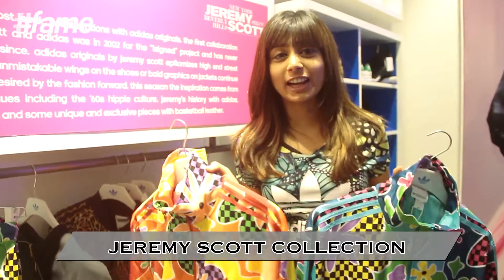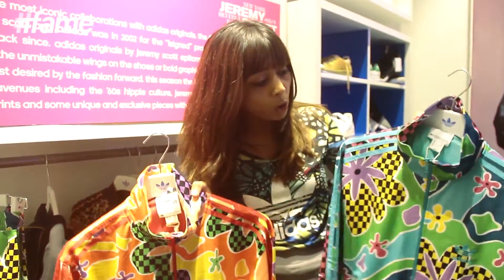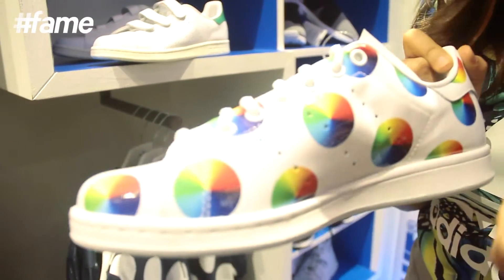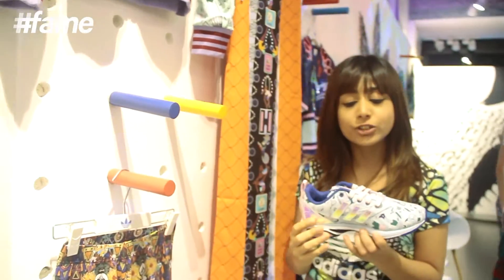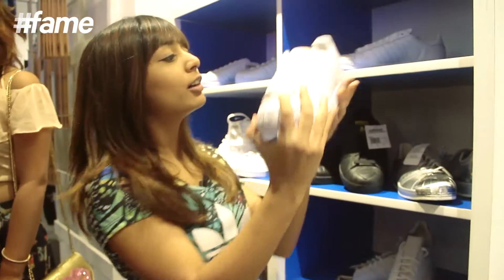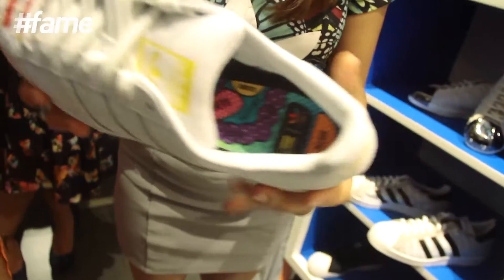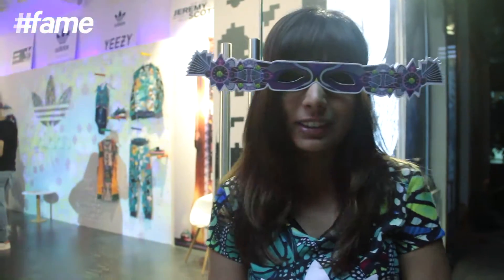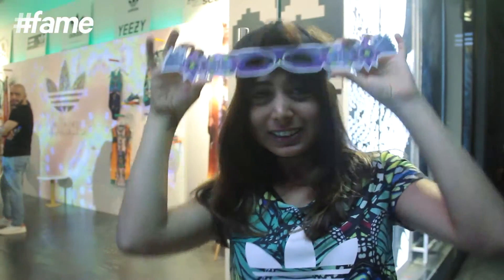Adidas Launches New Collections by Jeremy Scott, Mary Katrantzou and Pharrell Williams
Megan is at Adidas Originals store at the introduction of the new collection of Mary Katrantzou, Jeremy Scott and Pharrell Williams.  The top international fashion brands have recently launched their new fashion series in India with the collaboration with Adidas
fame School Of Style can be seen on a Smartphone. Now get styled ON THE GO ! Download the fame app. Available on Android and iOS.

Caution: Some of these reactions are too hilarious to handle ;)